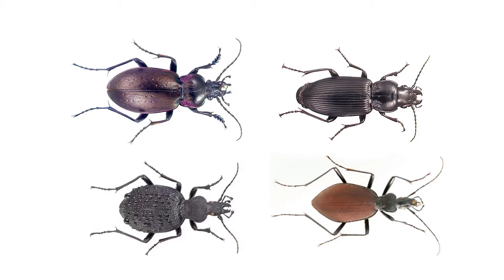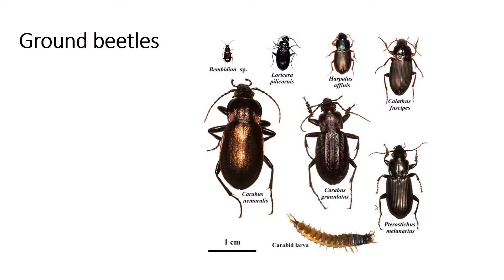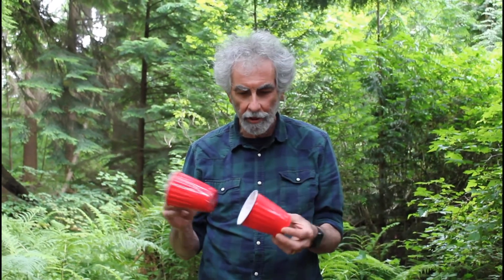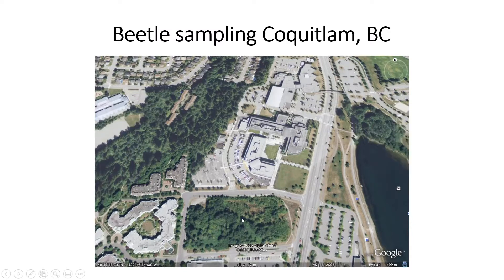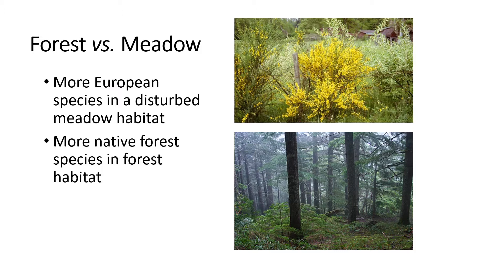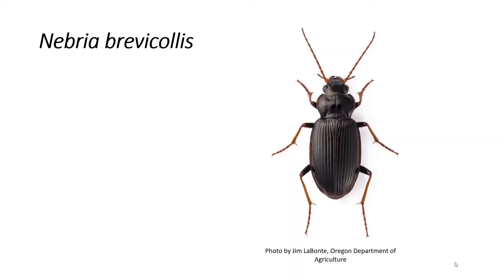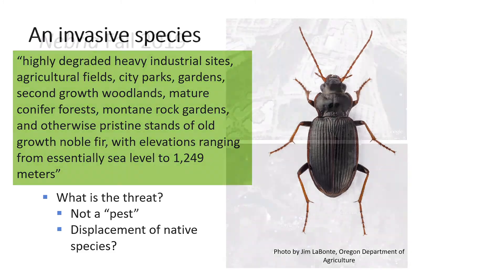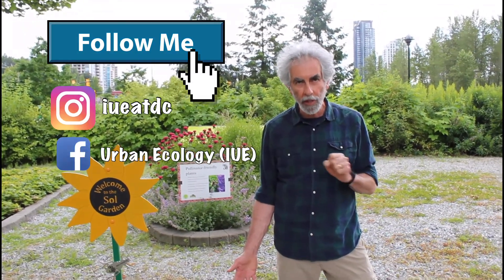Coastal Temperate Rainforest: Ground Beetles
So far in our journey through the Coastal Temperate Rainforest we have focused on plants. In today's episode we want to talk about some of our urban ecosystem's most overlooked species, the ground beetles! Discover how ground beetles can be used as indicator species and how you can help us with this year's research project!

Chapters:
00:00 Introduction
00:53 Urban forests in Coquitlam, BC
02:25 Ground beetles
03:42 How to create a pitfall trap
06:08 Our sample sites
06:53 Introduced vs native beetle species
08:18 Ground beetles as indicator species
09:30 Introducing, Nebria!
12:43 Join our beetle watch program!